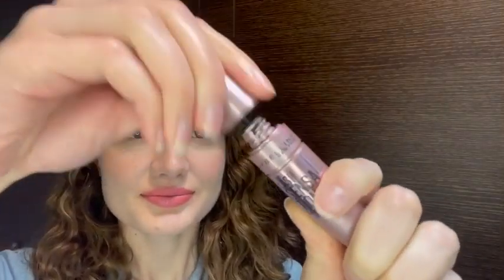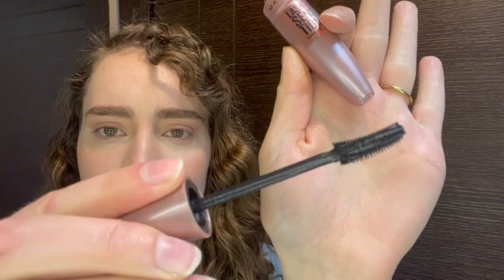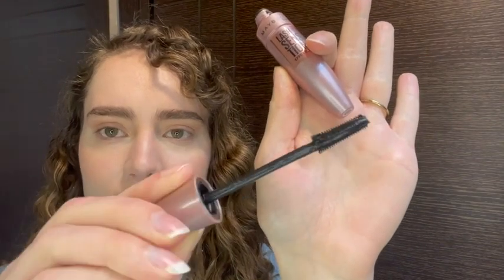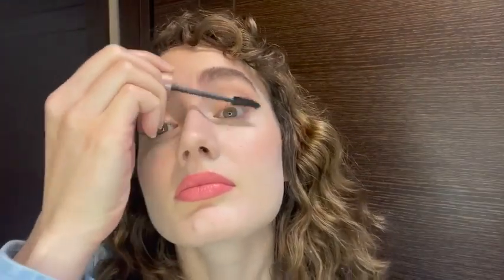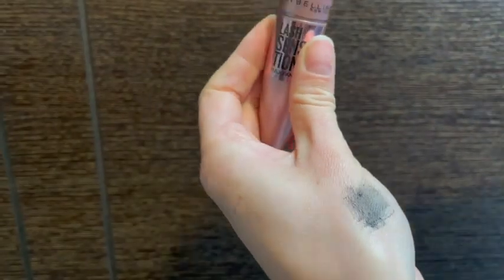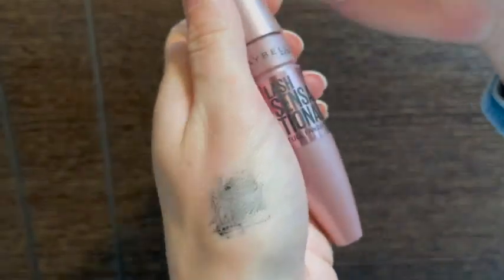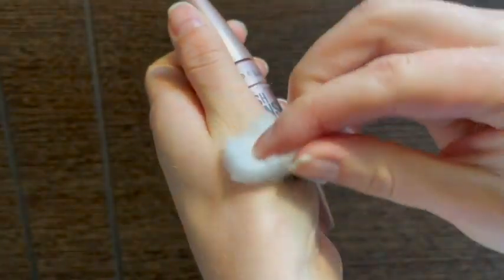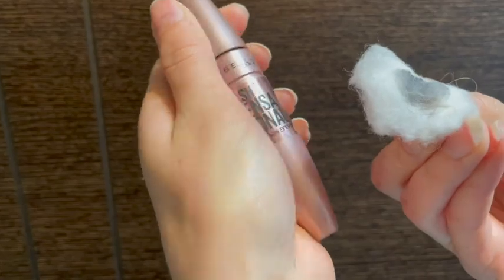Maybelline Lash Sensational Mascara | Our Point Of View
Check Our New Website For Amazing Deals!

Lash Sensational Mascara: Exclusive fanning mascara brush with ten layers of bristles reveals layers of lashes for a sensational full-fan effect; Add the look of length and volume without clumping; Ophthalmologist tested, contact lens safe
Define Your Eye: No eye makeup look is complete without Maybelline Mascara; Amp up the drama with The Falsies Mascara, keep it classic with the iconic Great Lash, or go for a smooth, clump-free natural-but-better look Colossal or Lash Sensational Mascara
Maybelline Is The Eye Expert: Whatever your signature eye look, whether natural or dramatic, Maybelline helps create looks that draw eyes; With a broad array of pencil and liquid eyeliners, highly pigmented eyeshadows, iconic mascara, and eyebrow makeup
Maybelline Has What You Need: Create any look with foundation, BB cream, concealer, and highlighter for the perfect canvas, eye shadow, brow pencil, and eyeliner for any eye look and lip products, from showstopping matte lipstick to au natural lip balm
Remove Maybelline Makeup With Micellar Water: Use Garnier Micellar Water as a gentle makeup remover at night, and as a facial cleanser in the morning to prep skin for Maybelline makeup